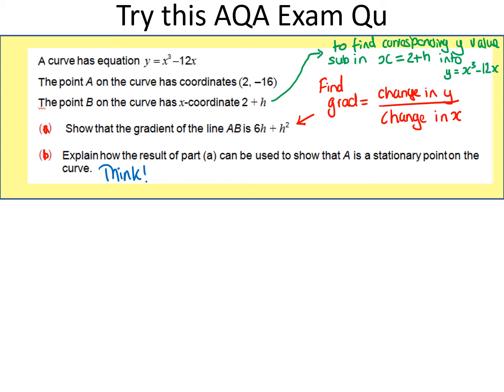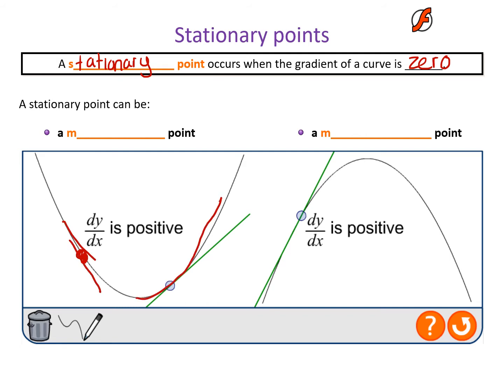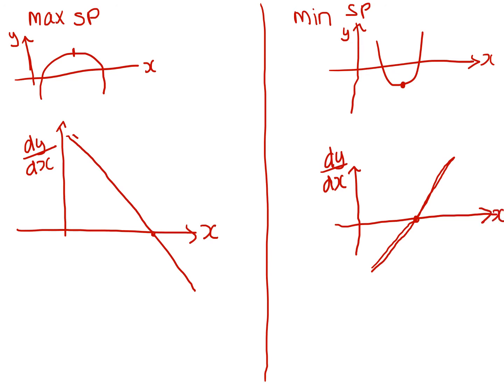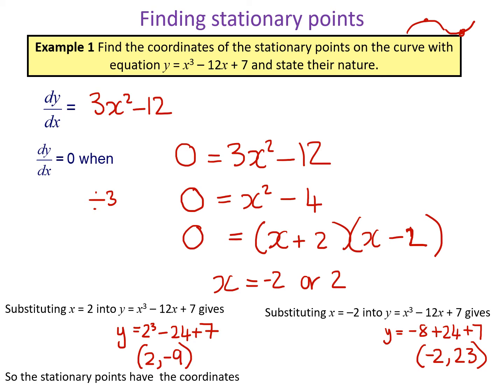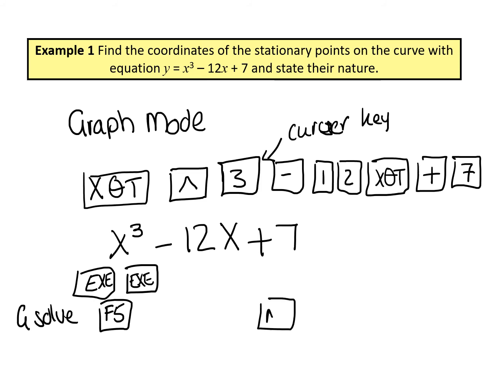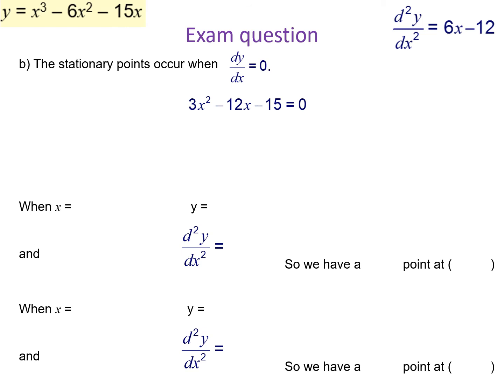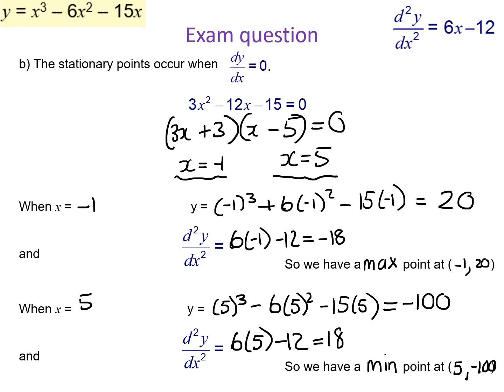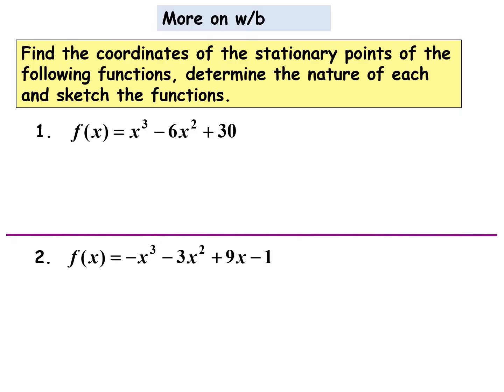diff 4n - Stationary Points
Classify stationary points as Max or Min